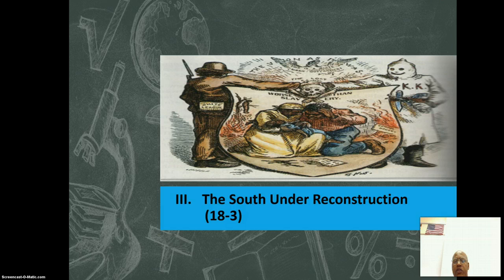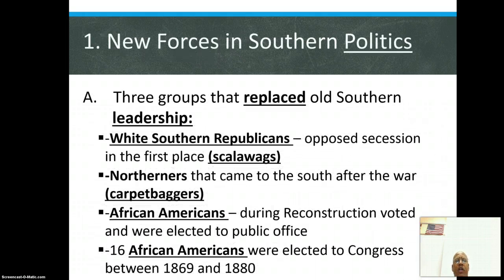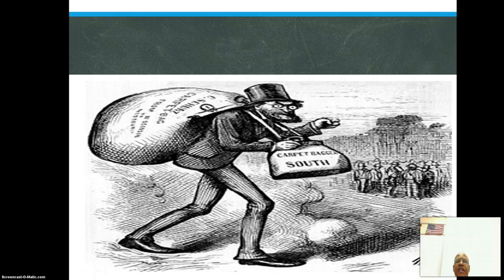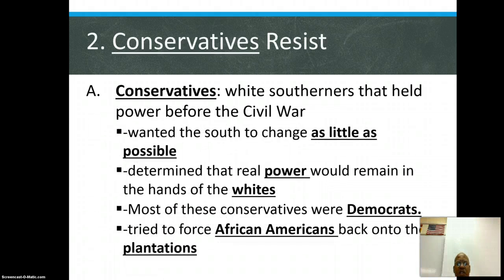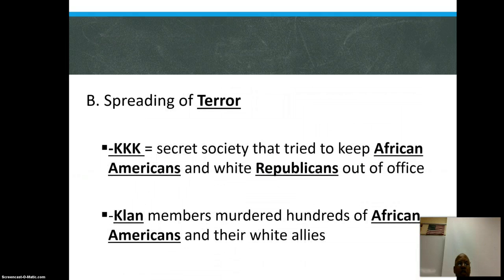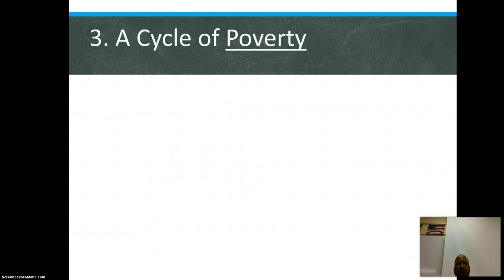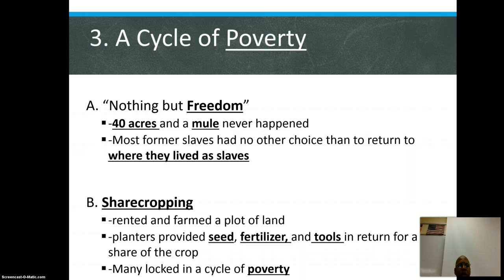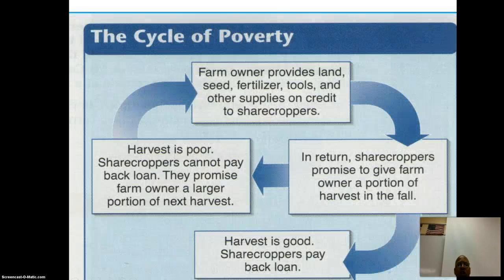Reconstruction part 3